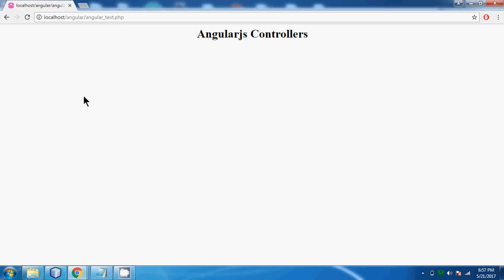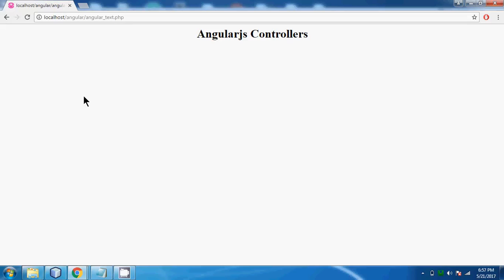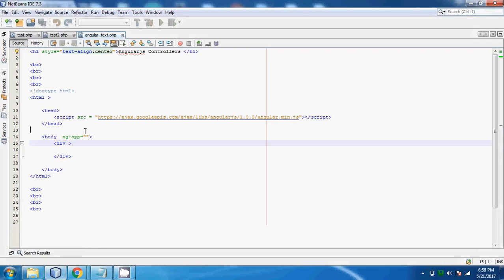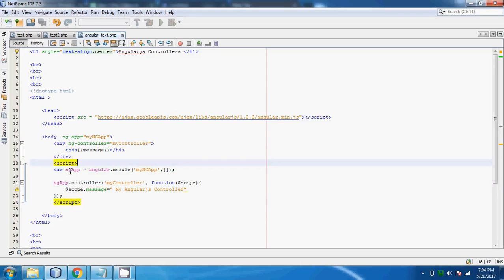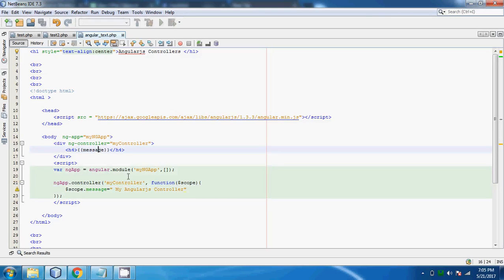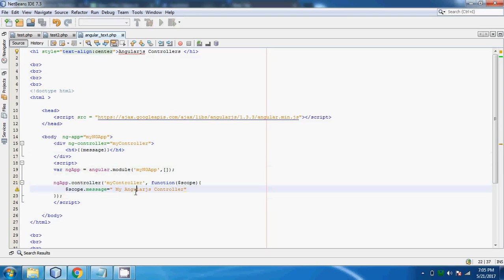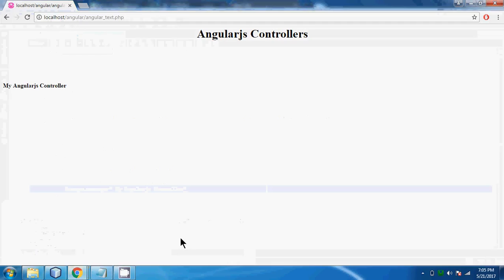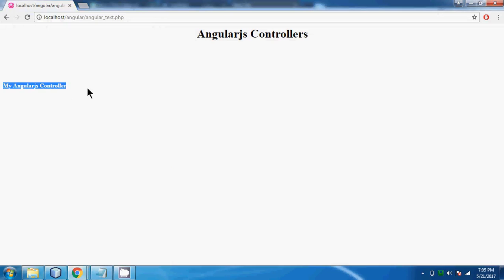Angularjs Tutorial | Part 5 | Controller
In this tutorial i am going to teach you about angularjs controllers.Please watch this complete video.

angular 4 firebase,
angular 4.0,
angularjs,
angularjs - #1,
angularjs 1 tutorial,
angularjs 1 tutorial for beginners,
angularjs 1 vs 2,
angularjs 1.4,
angularjs 1.5,
angularjs 1.5 component,
angularjs 1.5 tutorial,
angularjs 1.6,
angularjs 1.x,
angularjs 2,
angularjs 2 for beginners,
angularjs 2 in 60 minutes,
angularjs 2 tutorial,
angularjs 2 tutorial for beginners,
angularjs 2 tutorial for beginners in telugu,
angularjs 2 typescript,
angularjs 2 visual studio 2015,
angularjs 2.0,
angularjs 2.0 tutorial,
angularjs 2.0 tutorial for beginners,
angularjs 2017,
angularjs 3,
angularjs 50,
angularjs 50 examples,
angularjs 50 examples download,
angularjs 50 examples github,
angularjs 50 examples part 2,
angularjs 50 minutes,
angularjs 508 compliance,
angularjs 60,
angularjs 60 min,
angularjs 60 min tutorial,
angularjs 60 minutes,
angularjs 60 minutes pdf,
angularjs 60ish,
angularjs 60ish minutes,
angularjs advanced,
angularjs advanced concepts,
angularjs advanced tutorial,
angularjs animation,
angularjs app,
angularjs application,
angularjs application development,
angularjs architecture,
angularjs asp.net,
angularjs authentication,
angularjs bangla,
angularjs bangla tutorial,
angularjs basic tutorial,
angularjs basics,
angularjs best practices,
angularjs bootstrap,
angularjs bootstrap tutorial,
angularjs by durgasoft,
angularjs by java brains,
angularjs by kudvenkat,
angularjs cbt,
angularjs complete tutorial,
angularjs components,
angularjs components 1.5,
angularjs controller tutorial,
angularjs controllers,
angularjs crash course,
angularjs crud,
angularjs crud tutorial,
angularjs custom directives,
angularjs data binding,
angularjs demo,
angularjs dependency injection,
angularjs derek banas,
angularjs digest cycle,
angularjs directives,
angularjs directives examples,
angularjs drag and drop,
angularjs dropdown list,
angularjs durgasoft,
angularjs eclipse,
angularjs ecommerce tutorial,
angularjs edureka,
angularjs end-to-end web app tutorial part i,
angularjs environment setup,
angularjs es6,
angularjs español,
angularjs example project,
angularjs examples,
angularjs explained,
angularjs factory,
angularjs factory vs service vs provider,
angularjs file upload,
angularjs filters,
angularjs for beginners,
angularjs for dummies,
angularjs form validation,
angularjs forms,
angularjs framework,
angularjs full tutorial,
angularjs game,
angularjs game tutorial,
angularjs get data from database,
angularjs google,
angularjs google developers,
angularjs grafikart,
angularjs grid,
angularjs gridview example,
angularjs grunt,
angularjs gulp,
angularjs hello world,
angularjs hello world eclipse,
angularjs hindi,
angularjs hindi part 1,
angularjs hindi part 2,
angularjs html5,
angularjs http,
angularjs http get,
angularjs http post,
angularjs http promise,
angularjs http request,
angularjs http service,
angularjs in 5 minutes,
angularjs in 60 minutes,
angularjs in eclipse,
angularjs in telugu,
angularjs installation windows,
angularjs interview,
angularjs interview questions,
angularjs interview questions and answers - part 1,
angularjs interview questions and answers for experienced,
angularjs intro,
angularjs introduction,
angularjs jasmine,
angularjs jasmine tutorial,
angularjs java brains,
angularjs java tutorial,
angularjs javascript,
angularjs john papa,
angularjs john papa best practices,
angularjs json,
angularjs json tutorial,
angularjs jwt,
angularjs karma jasmine,
angularjs karma test example,
angularjs kendo ui,
angularjs khan academy,
angularjs koirala,
angularjs koushik,
angularjs kudvenkat,
angularjs kudvenkat blog,
angularjs kudvenkat tutorial,
angularjs kurs,
angularjs laravel,
angularjs laravel 4,
angularjs lecture,
angularjs life cycle,
angularjs live project,
angularjs loading spinner,
angularjs local storage,
angularjs login,
angularjs login and registration,
angularjs login authentication,
angularjs login with php,
angularjs material,
angularjs material design tutorial,
angularjs modal popup,
angularjs module,
angularjs module and controller,
angularjs mongodb,
angularjs mosh,
angularjs mvc,
angularjs mvc 5,
angularjs mvc tutorial,
angularjs mysql,
angularjs naresh technologies,
angularjs navigation bar,
angularjs net ninja,
angularjs new boston,
angularjs ng-if,
angularjs ng-model,
angularjs ngroute,
angularjs nodejs mongodb,
angularjs nodejs mysql,
angularjs npm tutorial,
angularjs oauth2,
angularjs odbc,
angularjs on eclipse,
angularjs on linux,
angularjs online courses,
angularjs online training,
angularjs optimization,
angularjs or node js,
angularjs orderby date,
angularjs overview,
angularjs pagination,
angularjs para zumbis,
angularjs part 1,
angularjs php,